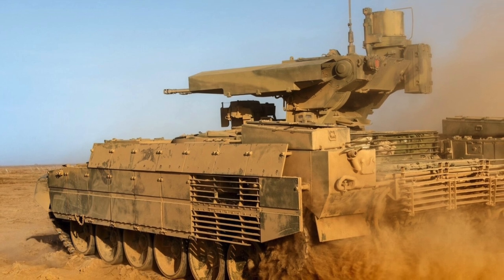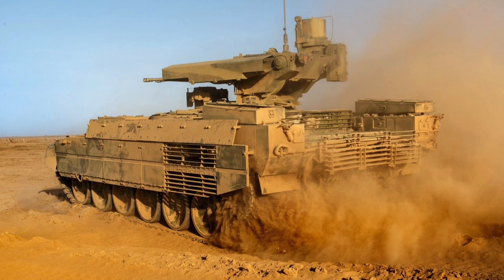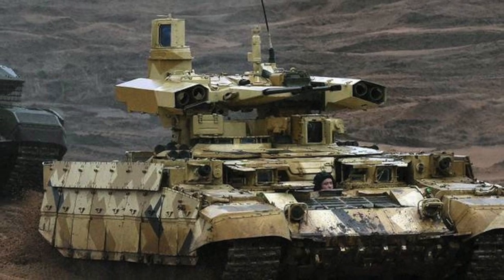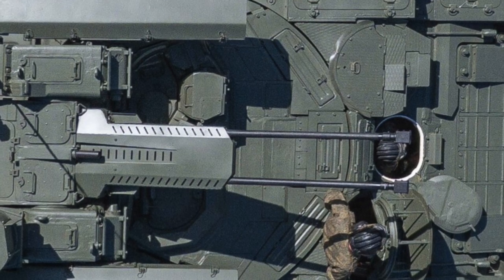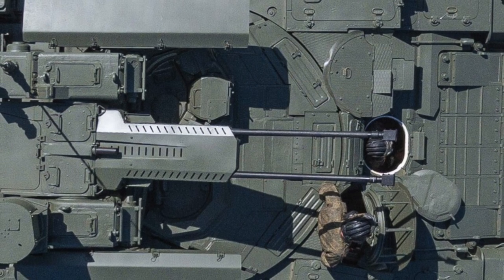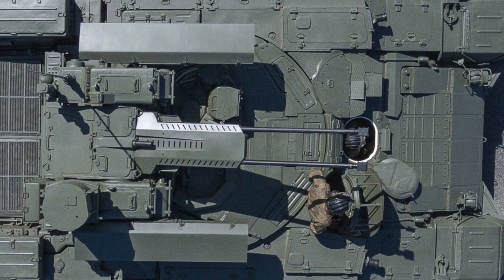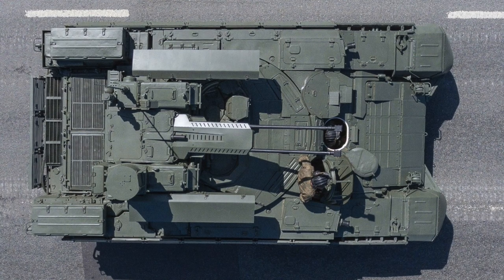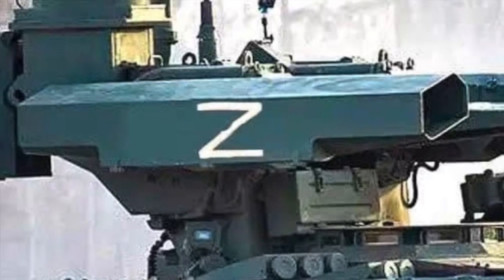BMP-T Terminator failure - Ukrainian expert states reasons!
It is well known that Russian tanks and other armor carriers started to suffer casualties as they rolled into Ukraine.
Western supplied ATGMS or Anti-tank guided missiles like NLAWS and Javelins took a heavy toll.

In mid-Mid, reports emerged that Russia had deployed its BMP-T Terminator tank support combat vehicles in Ukraine.
They debuted in Luhansk oblast in eastern Ukraine and about 10 were put on the war front.

The futuristic-looking platform was touted to be a wonder weapon that could be used to counter the asymmetric tactics used by the Ukrainian Army.
The "Terminator" is designed to primarily defeat anti-tank forces.

But contrary to expectation, they didn't seem to make much impact. Out of 10 available, at least one vehicle was lost; several more were damaged and sent to the territory of the Russian Federation for repair.

In this video Defense Updates analyzes why BMP-T Terminator has failed in Ukraine?

BACKGROUND MUSIC

IMAGES USES